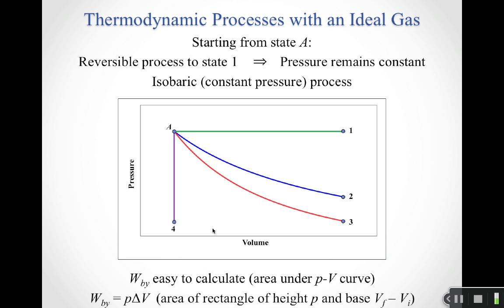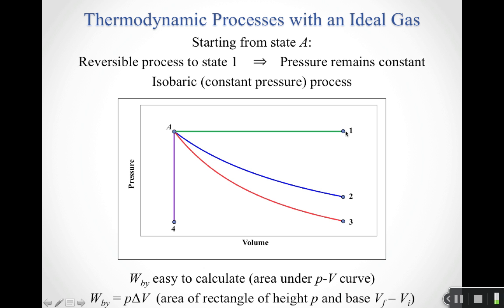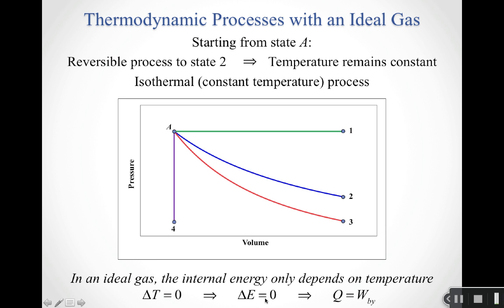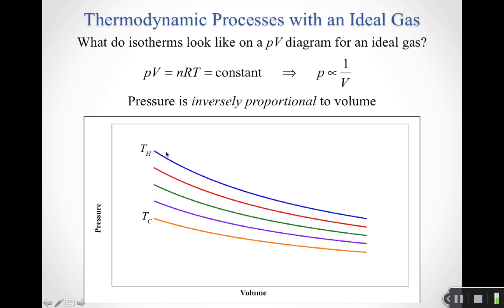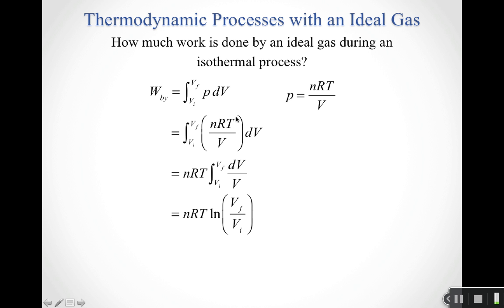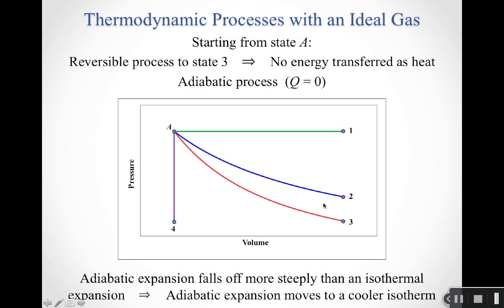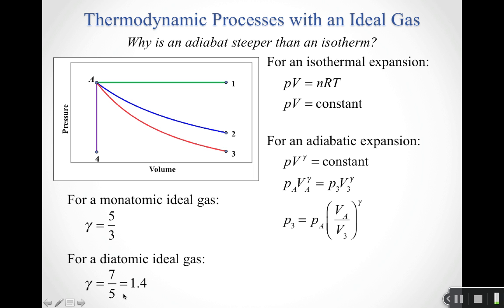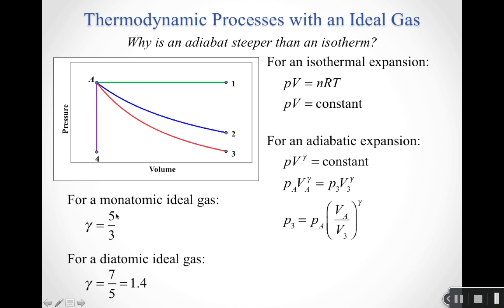Thermodynamic processes with an ideal gas (original)